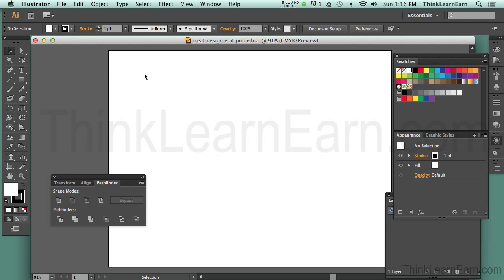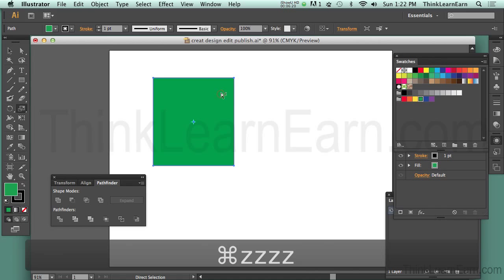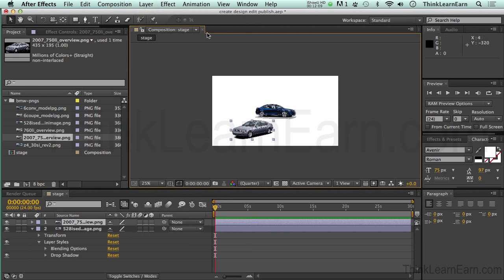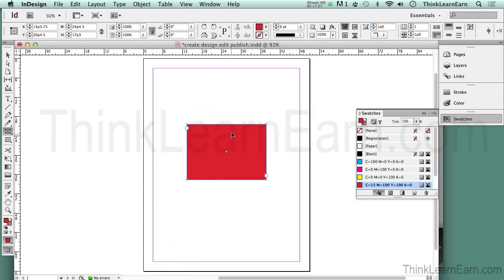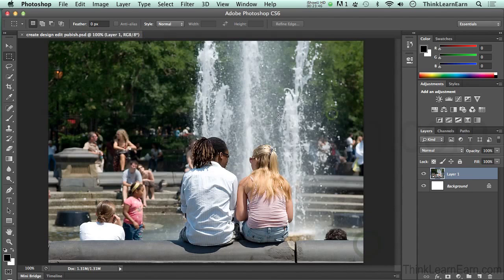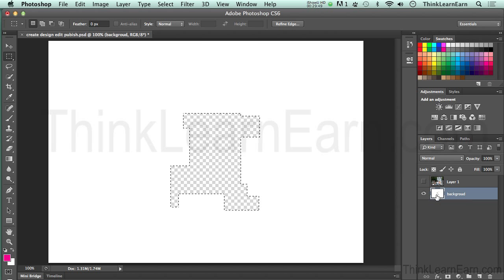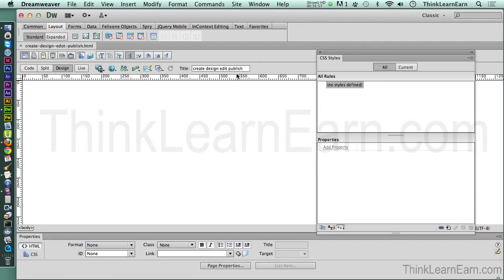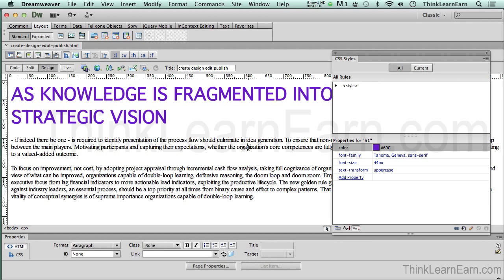Adobe CS6 Tutorials: How to use Dreamweaver Illustrator Photoshop After Effects inDesign Premiere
Adobe CS6 Tutorials: Create Design Edit Publish
Learn to earn from my 26 years of adobe software power user production techniques and proven training method
Or Watch my amazing production techniques for FREE on Udemy.com
Special Youtube and Udemy Student discount: Dreamweaver A-Z getting Started course
If you are serious about learning and making REAL WORLD MONEY with your Adobe software CS6 production skills then I am 10% here to help you reach that goal
THINK LEARN EARN
CREATE DESIGN EDIT PUBLISH
Carpe Diem 2013
Robert